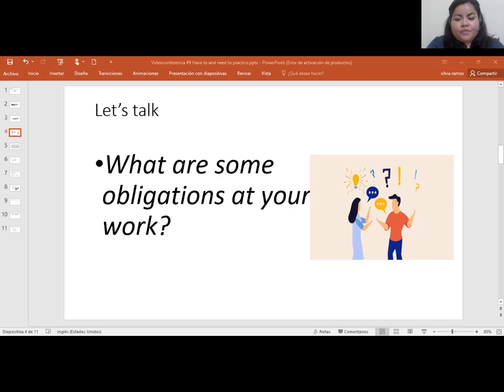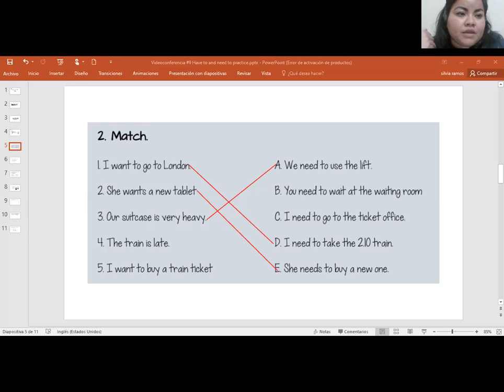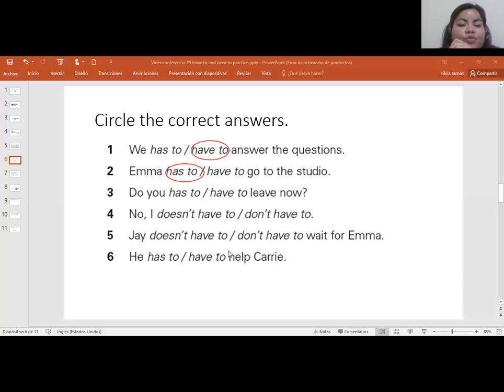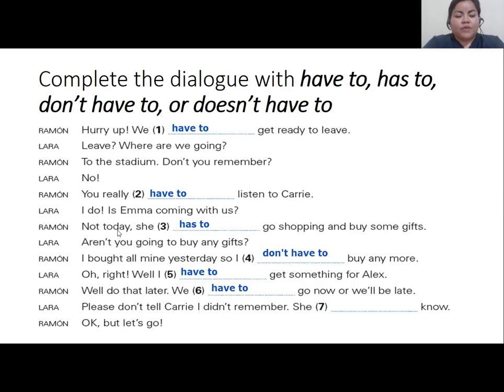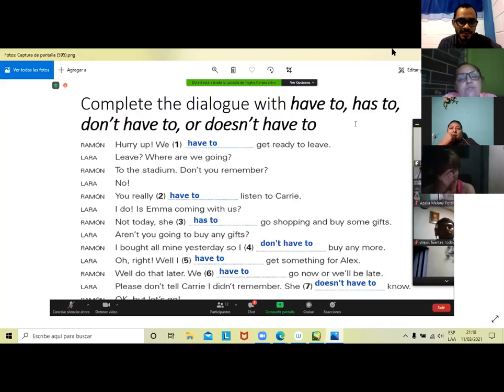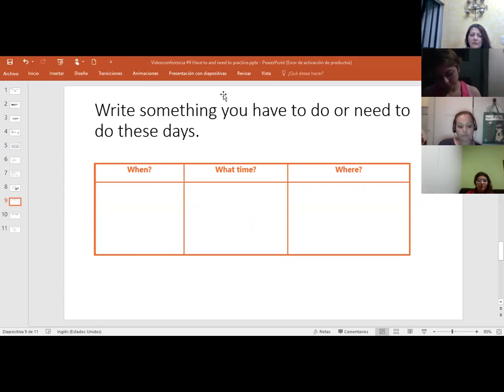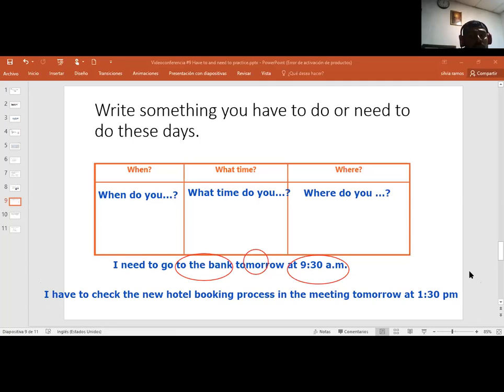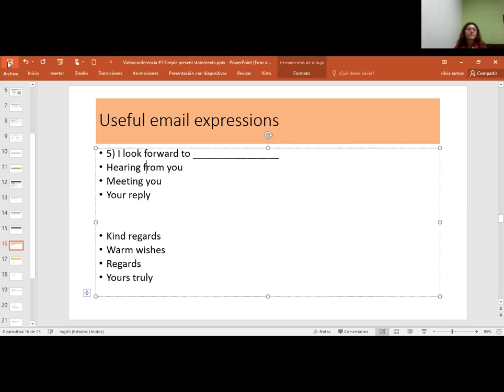Ingles Corporativo- Videoconferencia #9 Have to and need to practice